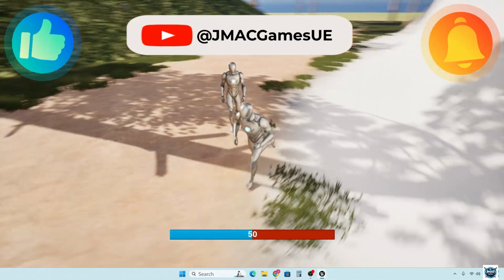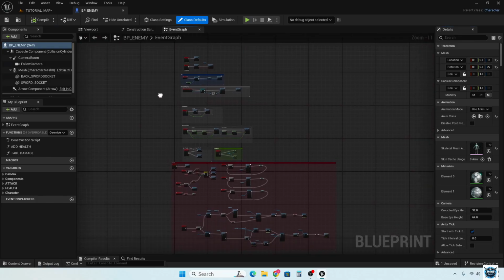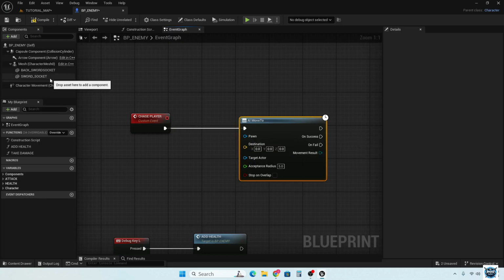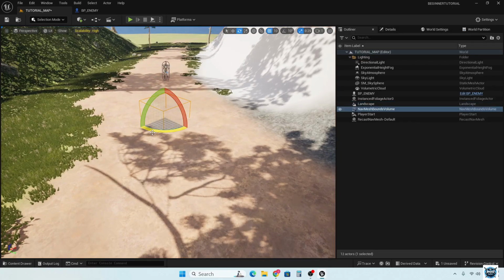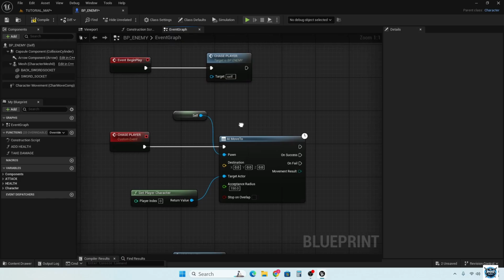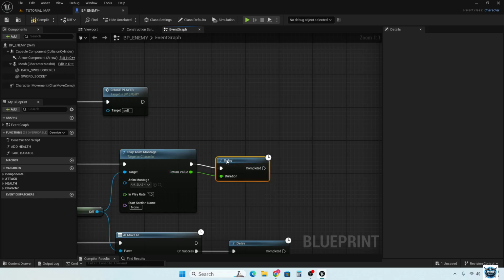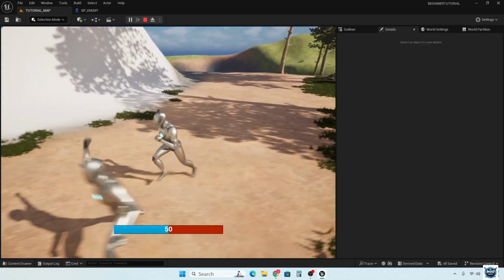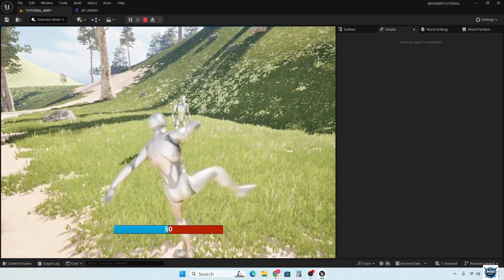UE5 Made Easy Ep 13 Simple Enemy AI (Chase & Attack Player) | 10 Minutes | All Blueprints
This episode is part of UE5 Made Easy – Beginner Series.

In Episode 13, we create a simple enemy AI completely in Blueprints that:

Chases the player

Attacks the player

Uses NO Behavior Tree

Uses NO C++

Built in about 10 minutes

This is a pure beginner-friendly AI setup meant to teach the core logic behind enemy movement and attacking without complex systems.

🎮 FREE ANIMATIONS & ASSETS

🔥 FULL BEGINNER SERIES (START HERE)